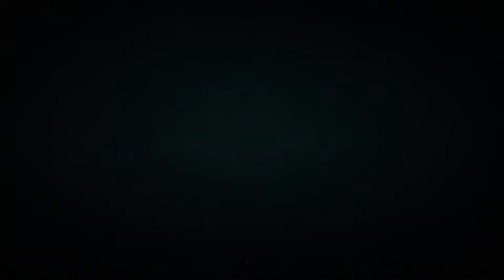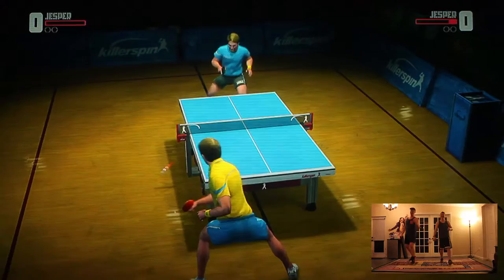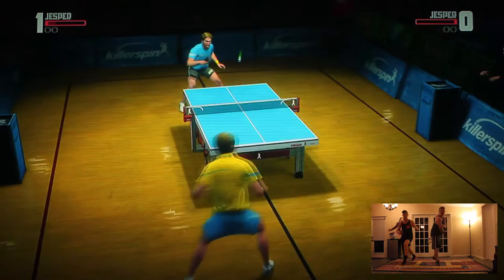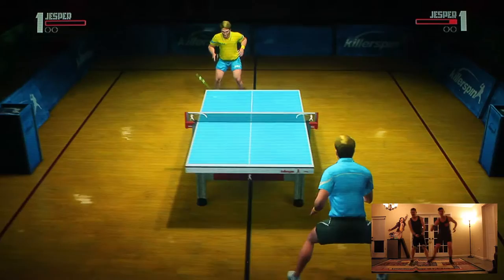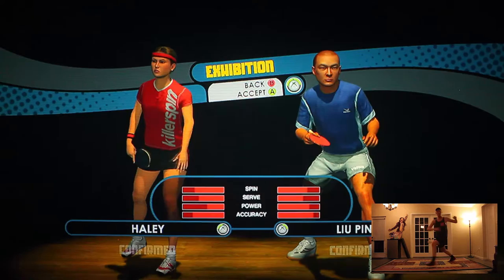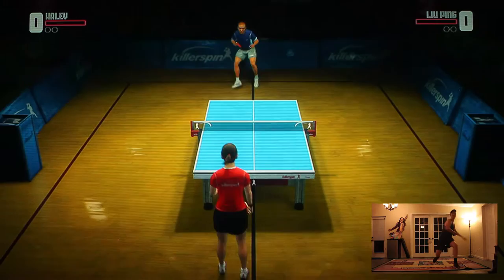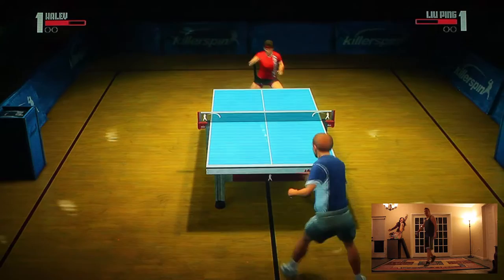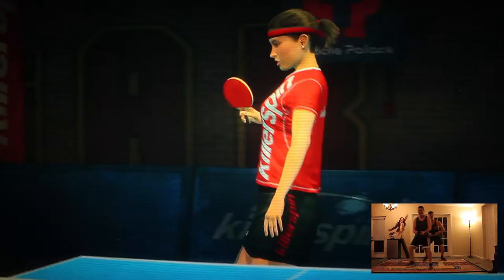Jared Bittner - Let's Play: Rockstar Games Presents Table Tennis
My game analysis and Let's Play of Rockstar Games Presents Table Tennis for Peter Smith's DIG 4720